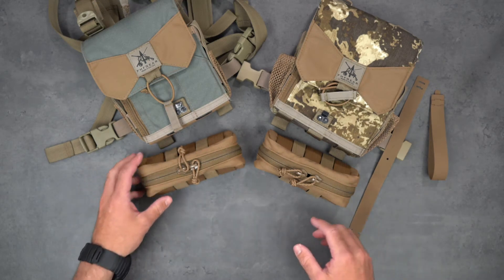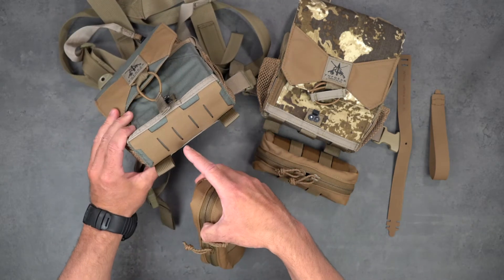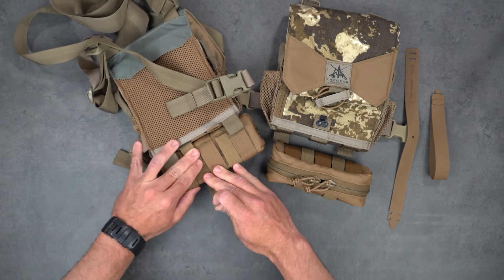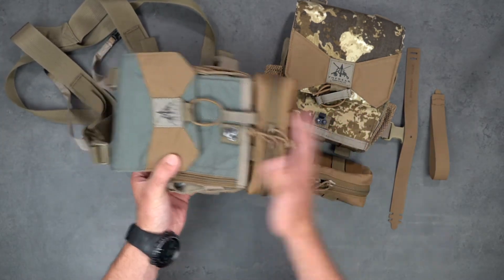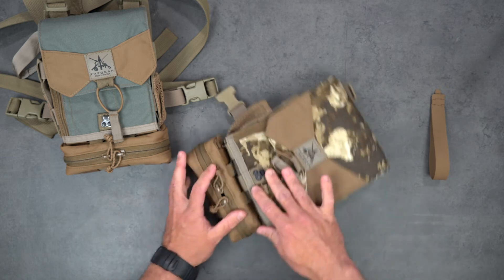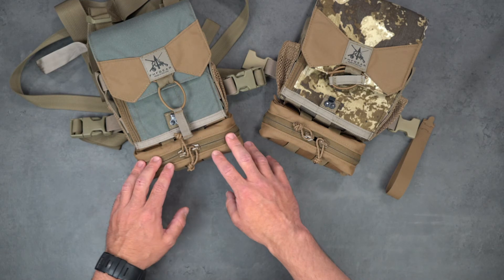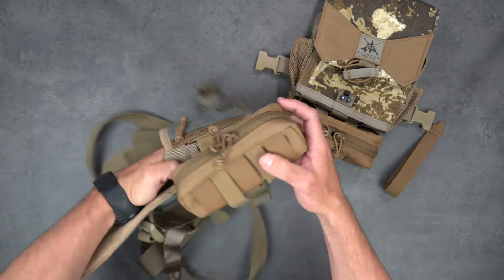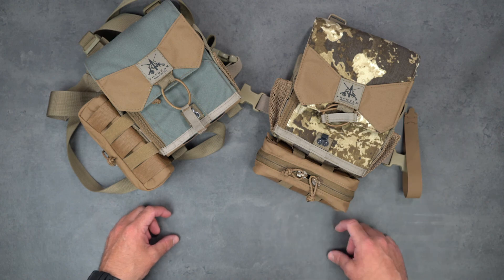FHF Gear Installation of the General Purpose Pouch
Installation of the General Purpose Pouch. All three attachment methods shown.